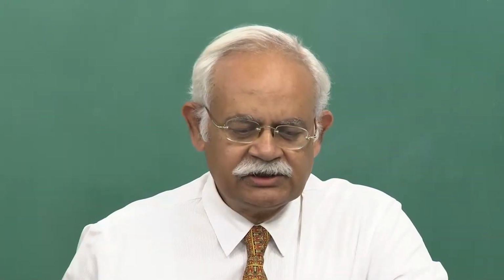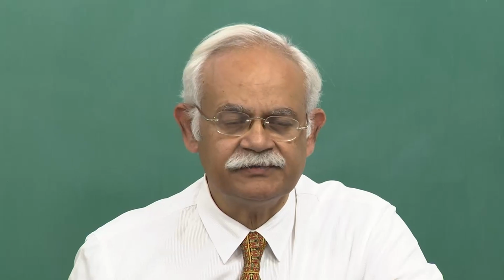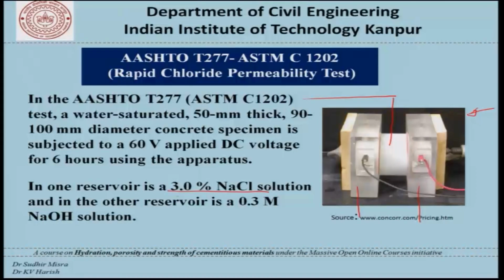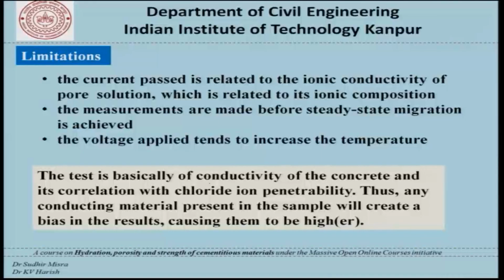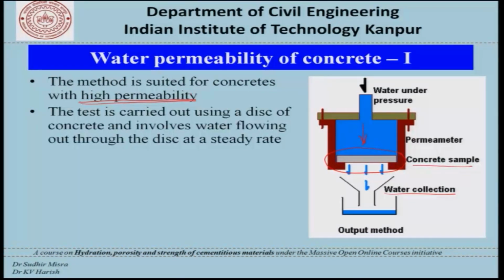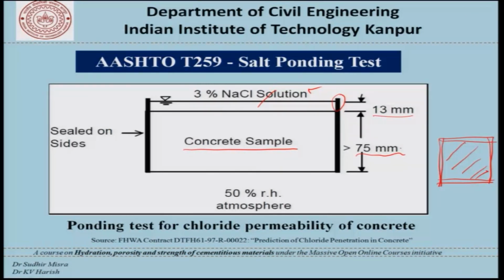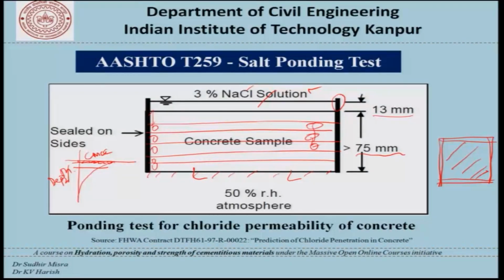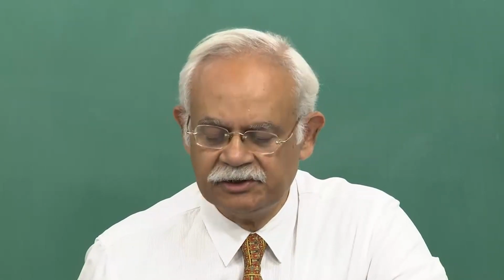Measuring permeability of concrete